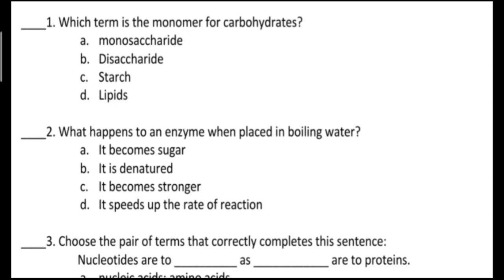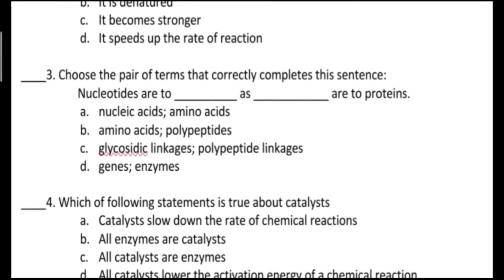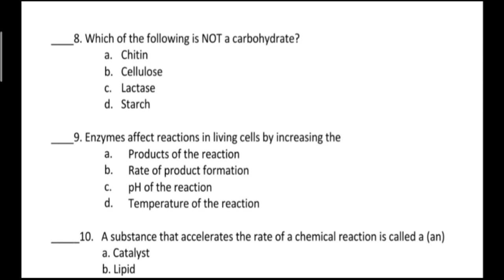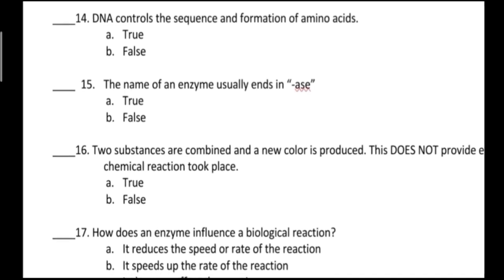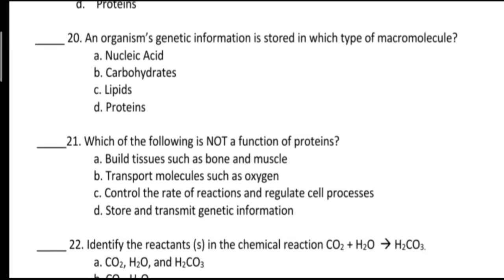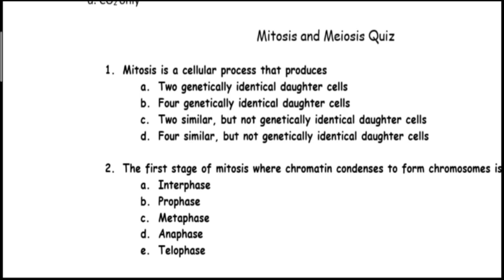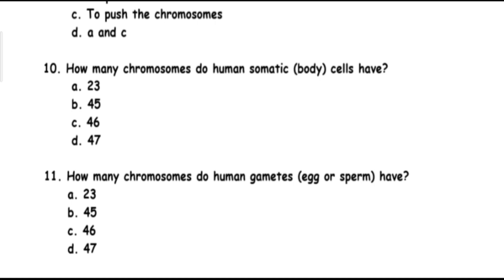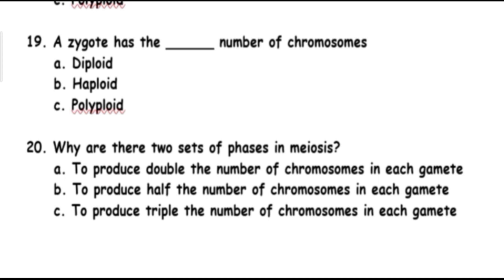FINAL COACHING GENED